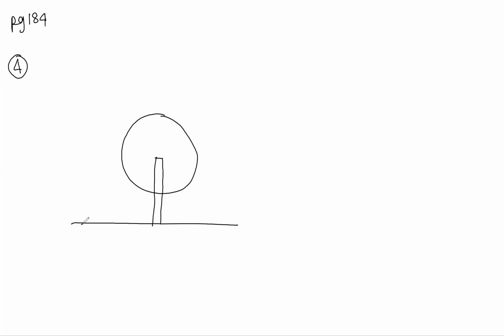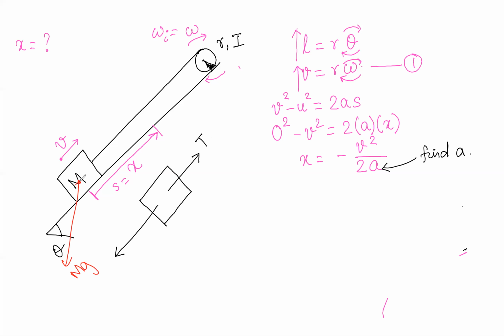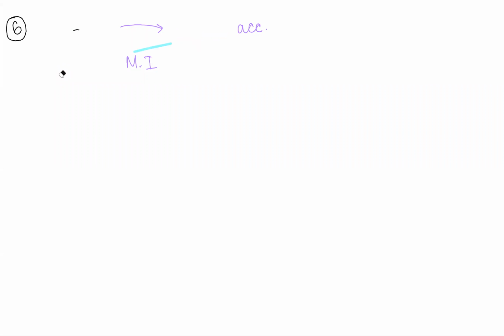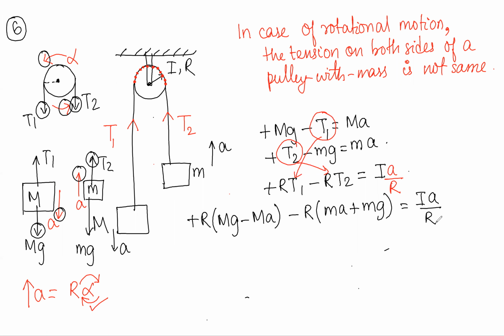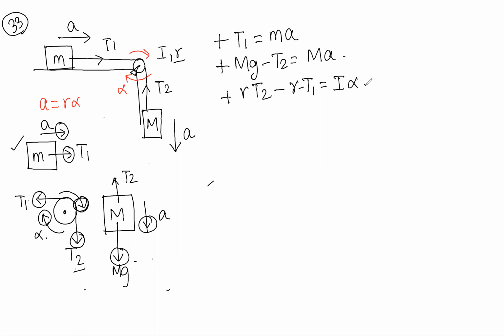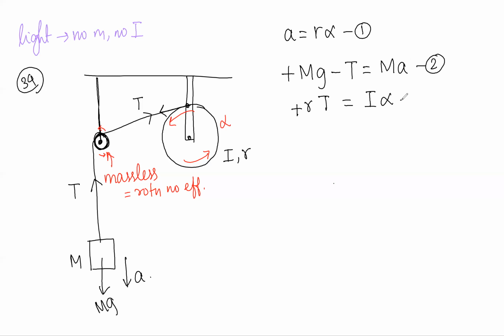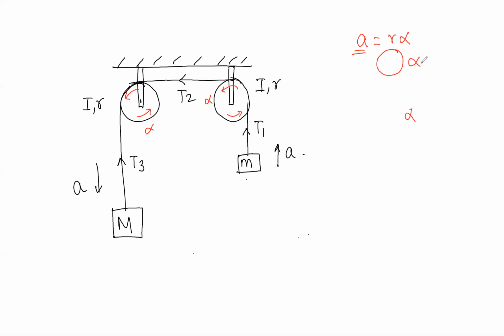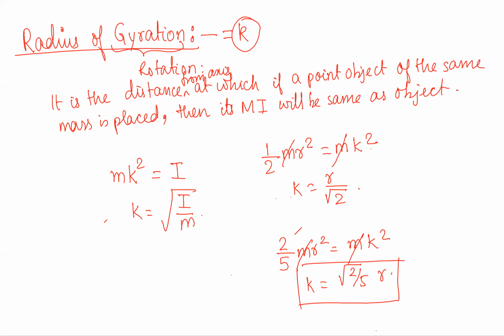Rotational Motion - Problems on 8/9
Problems from HCV - Rotation. Youll get better at this if you practice a lot. Try, and try till you get it.

For any noise in the recording, I'm very sorry. I'm switching to a different mic from the next video.